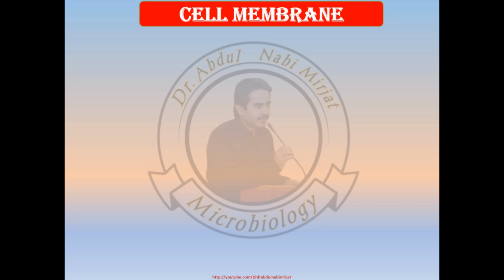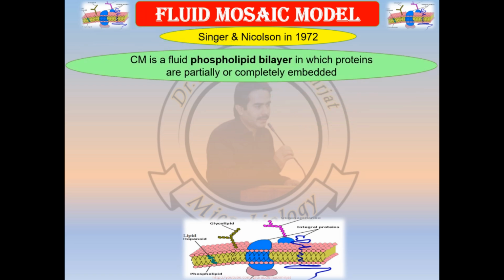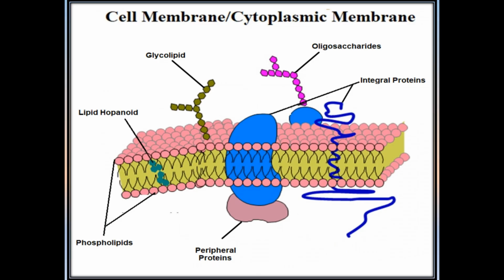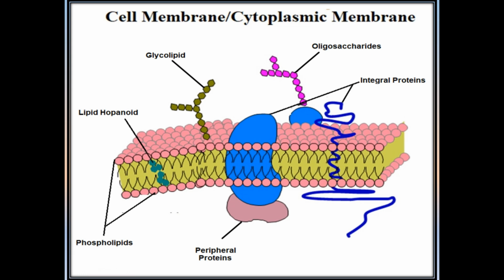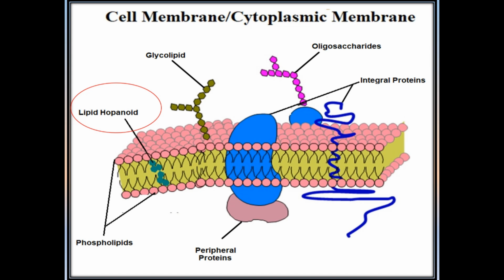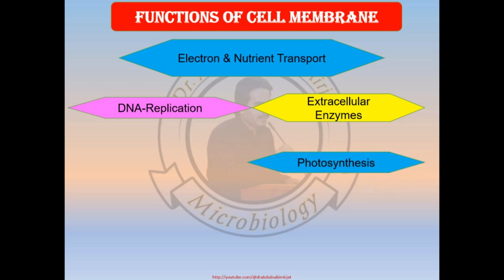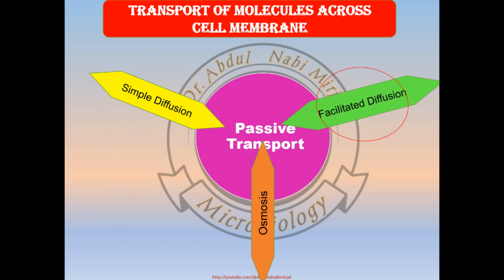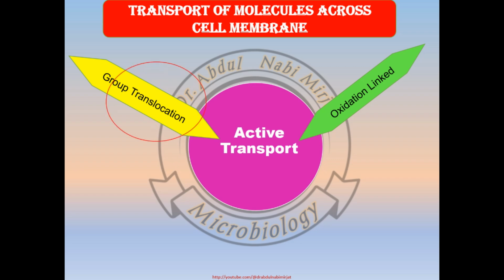General Microbiology-Lecture-05- Cell Membrane (Plasma Membrane)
This is a lecture series of General Microbiology Course. This is a 5th lecture which shows the study of a Bacterial Cell membrane / Plasma membrane and transportation system. in a bacterial cell. This lecture series will be helpful for the beginners studying Microbiology.